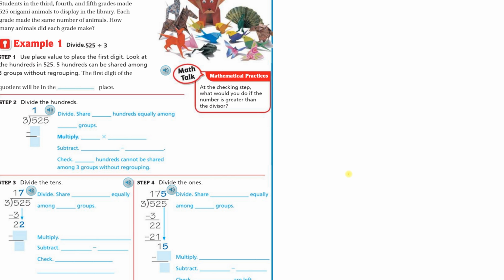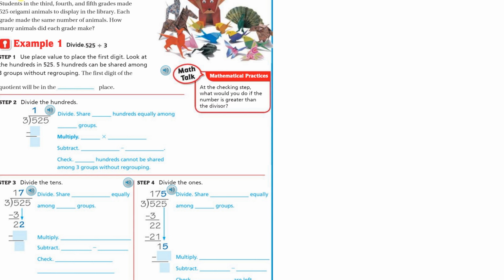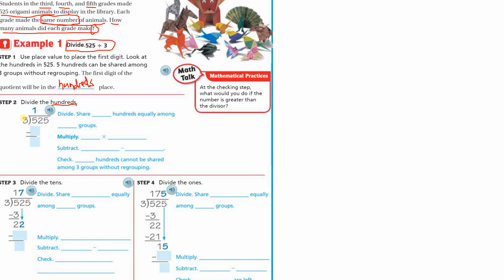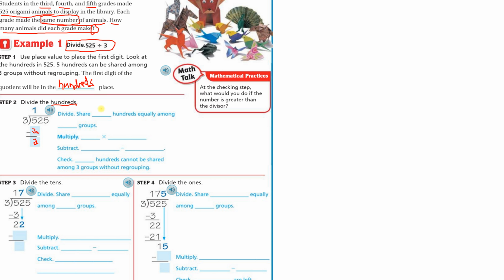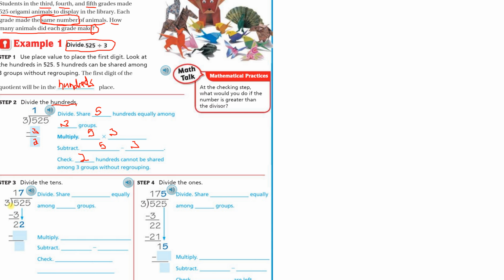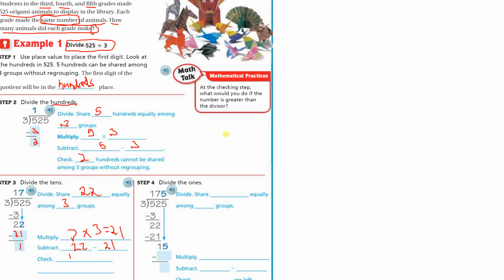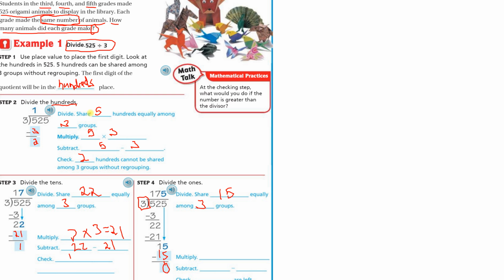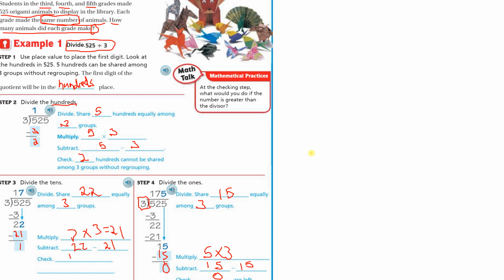Chapter 4 Lesson 11 Page 185